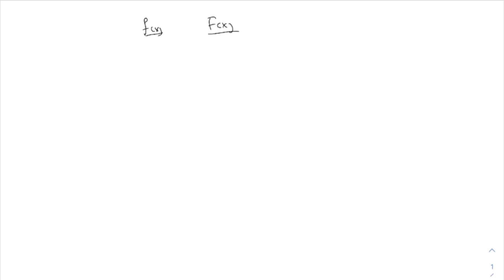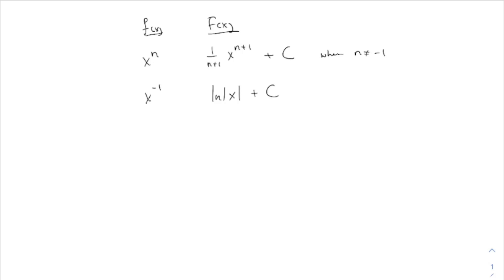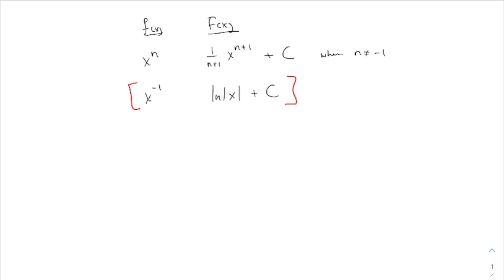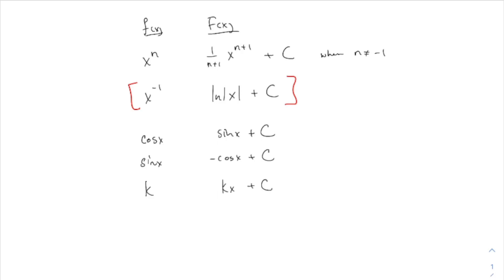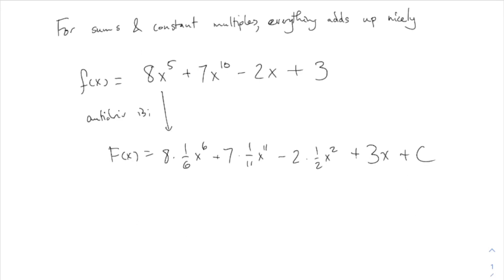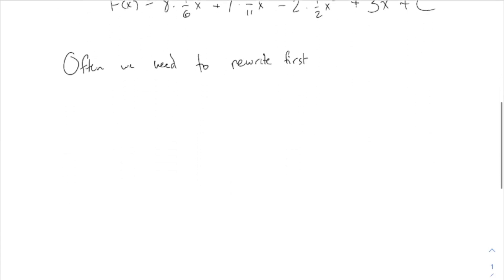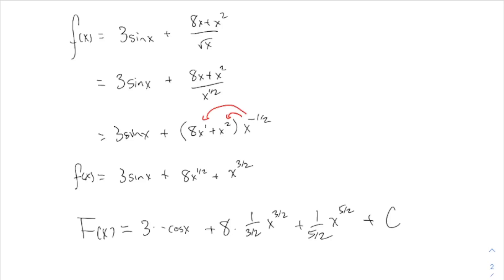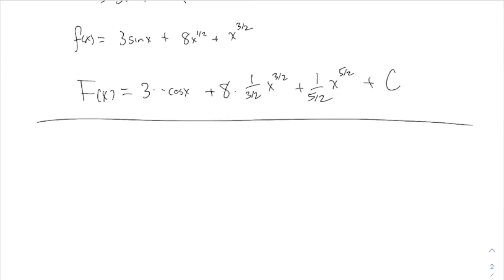Calculus 1 (Stewart) Ep 31, Antiderivatives (Nov 23, 2021)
This is a recording of a live class for Math 1171, Calculus 1, an undergraduate course for math majors (and others) at Fairfield University, Fall 2021. The textbook is Stewart.

PDF of the written notes, and a list of all episodes is at the class website.